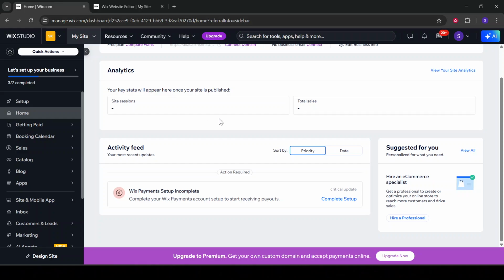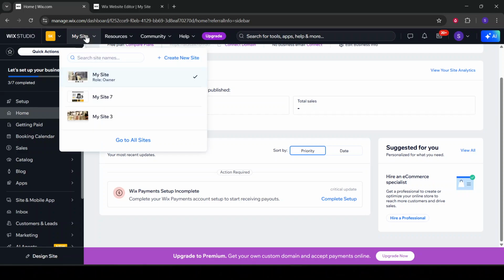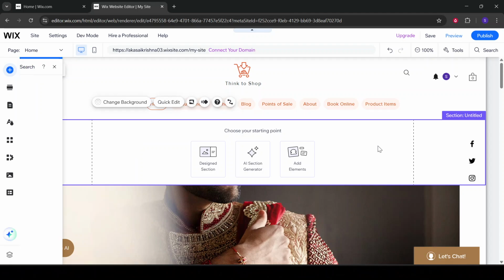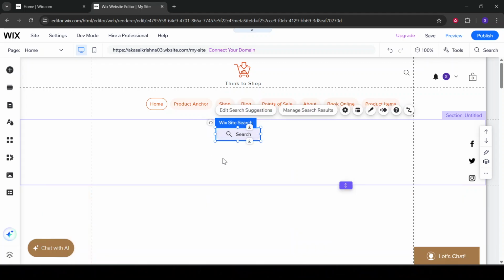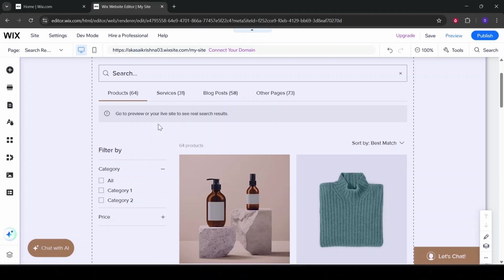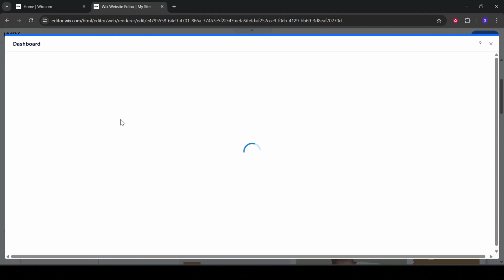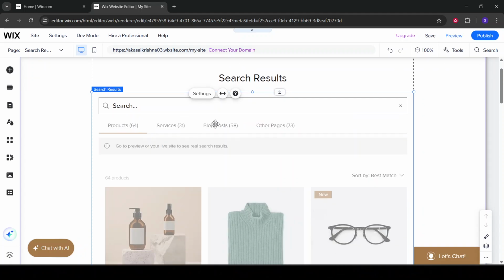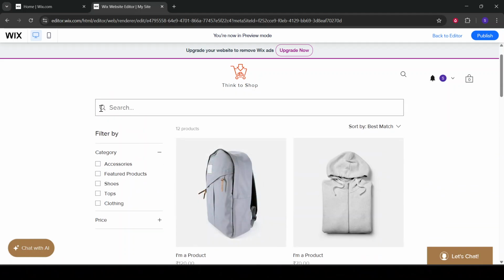How to Customize Search Results Pages in Wix 2026 (Step By Step)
Learn How to Customize Search Results Pages in Wix in this video.